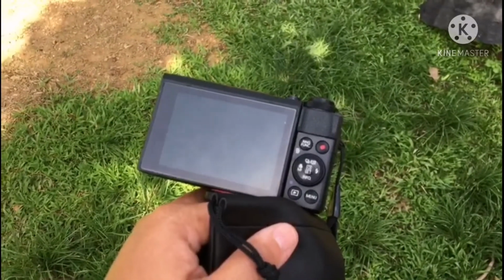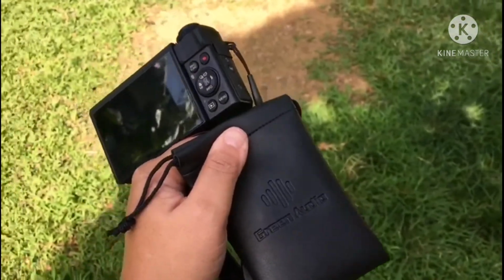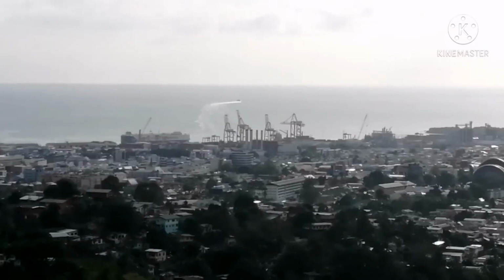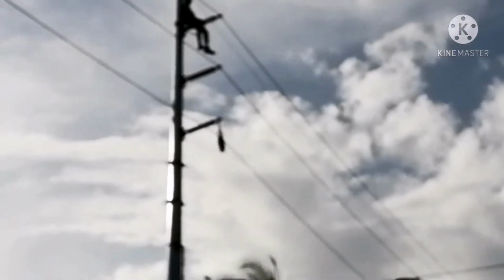I live with 2 other Youtubers